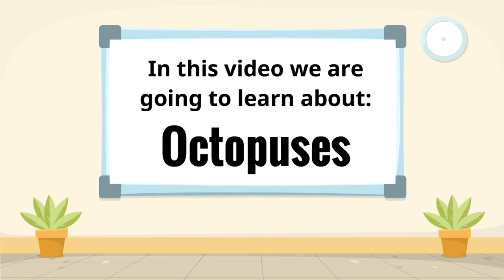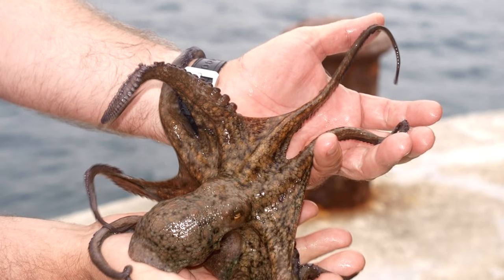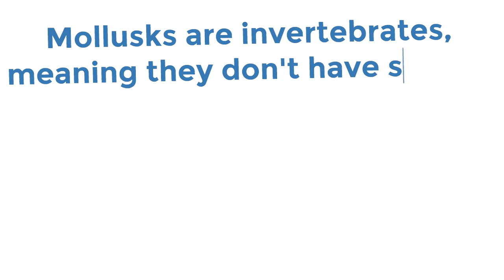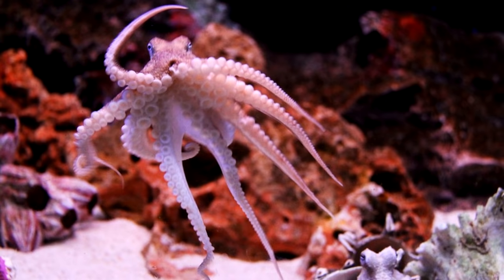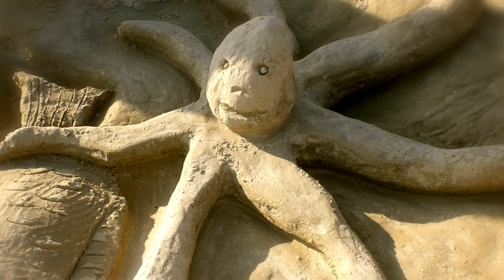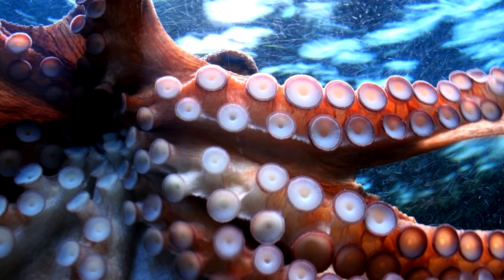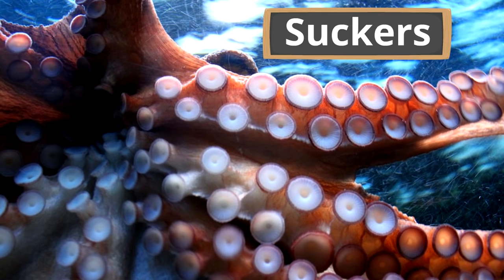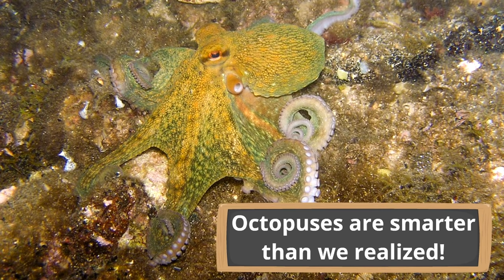Octopuses for Kids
Learn all about octopuses in this video for kids! Octopuses are mollusks that live in water. See what makes the octopus one of the most fascinating sea creatures in the world! Special thanks to Aiden for the video suggestion!